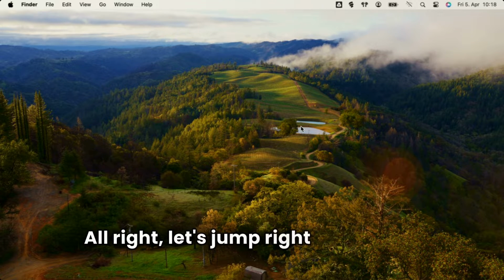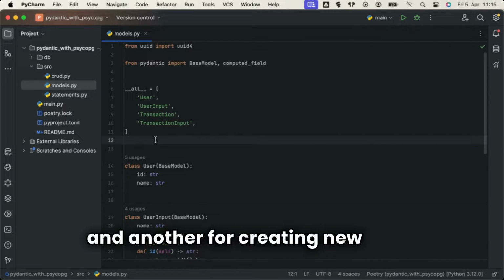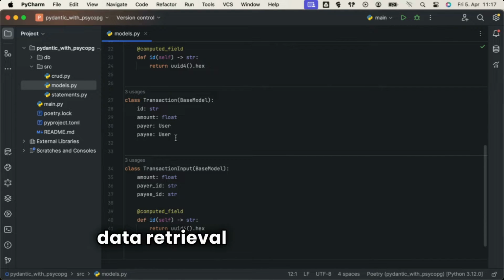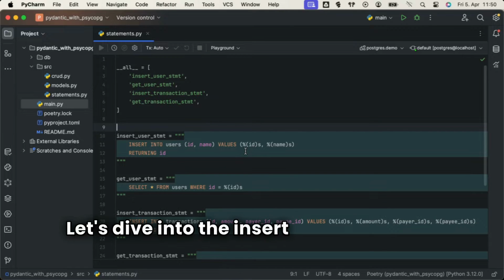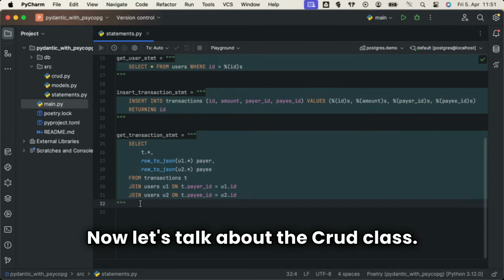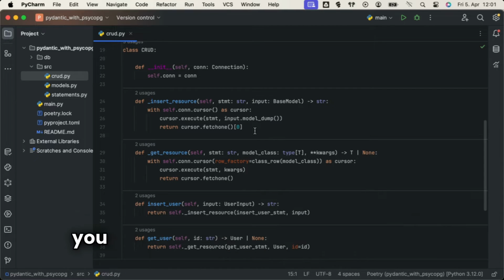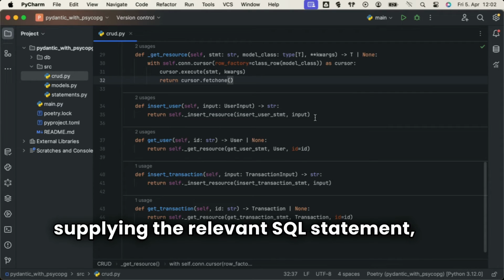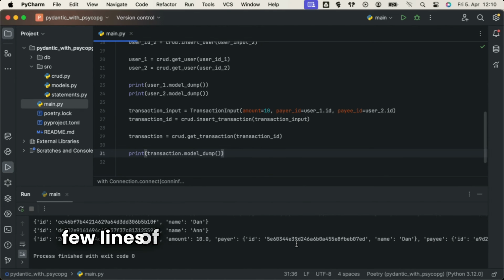Pydantic & Psycopg: Clean & Fast PostgreSQL in Python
Struggling with messy and slow code when working with PostgreSQL in Python? This video is your one-stop solution!

We'll explore the powerful combo of Pydantic and Psycopg to write clean, elegant, and incredibly fast code for interacting with your PostgreSQL database.

Pydantic ensures type safety and automates data validation, while Psycopg provides efficient access to your Postgres instance. Together, they streamline your development process and boost performance.